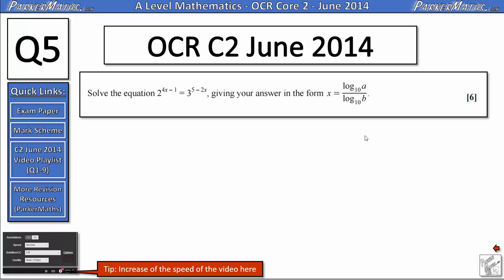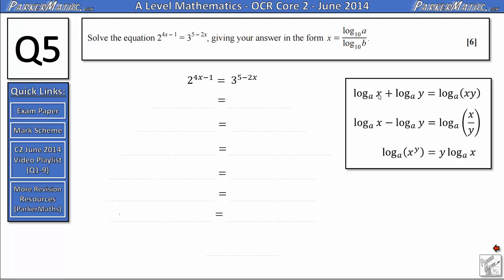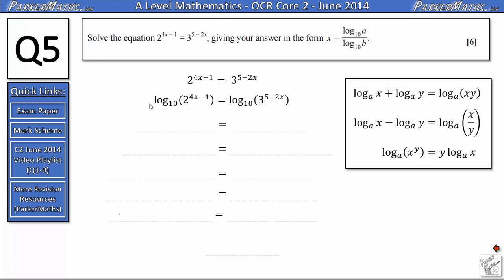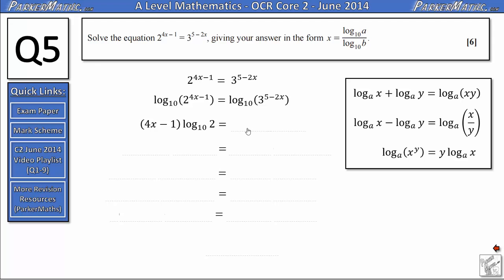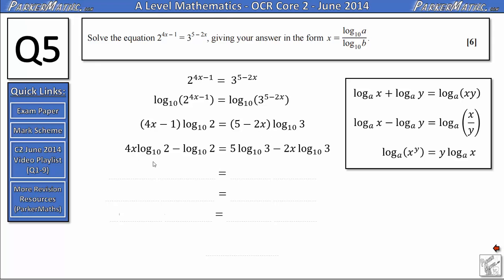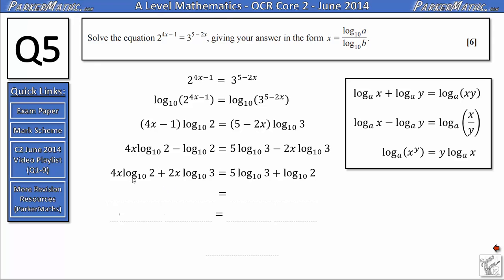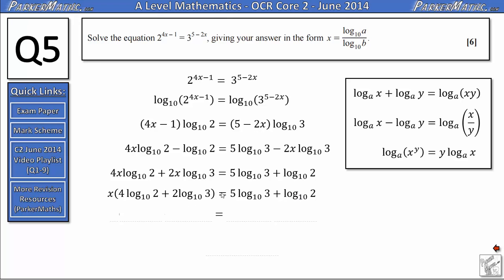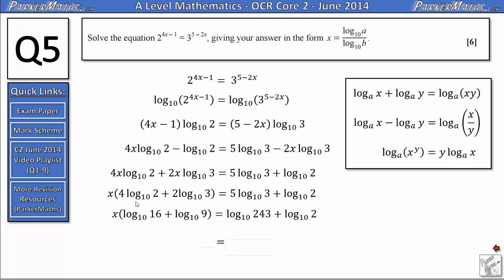OCR Core 2 | June 2014 | Q5 | Video Solutions | A Level Maths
Full written solutions and explanations for:

A Level Mathematics - OCR Core 2 (C2) - June 2014.

Timings:

Q5